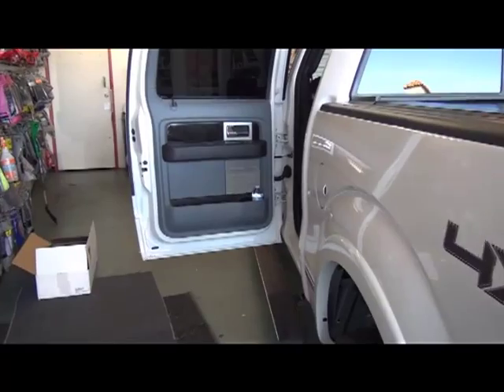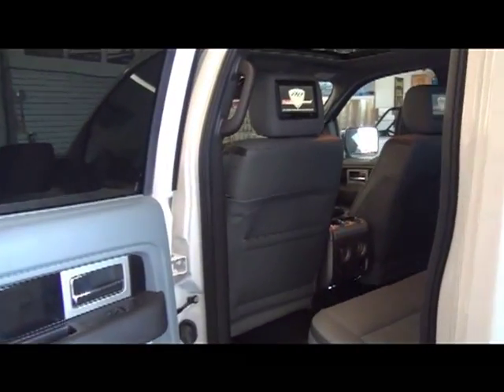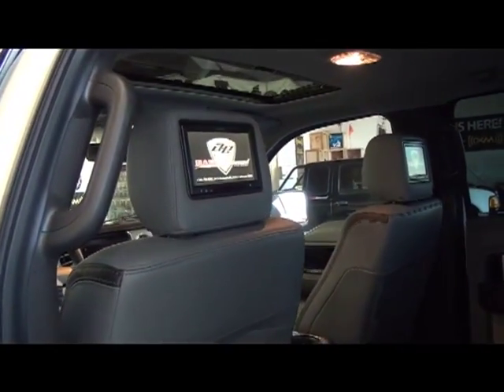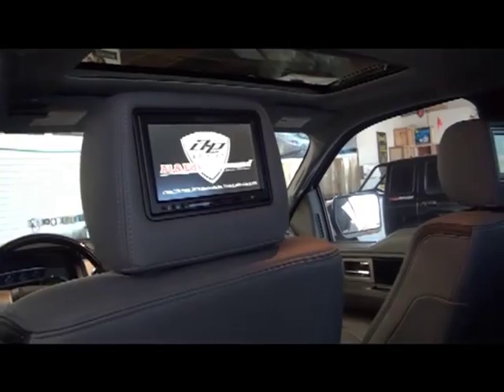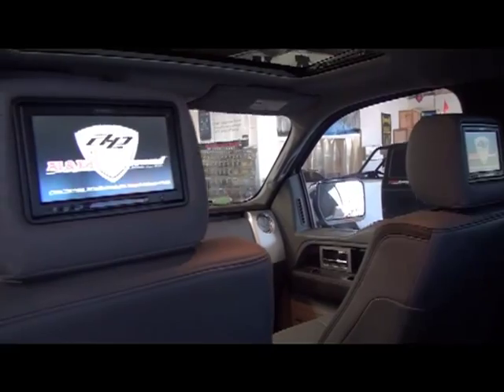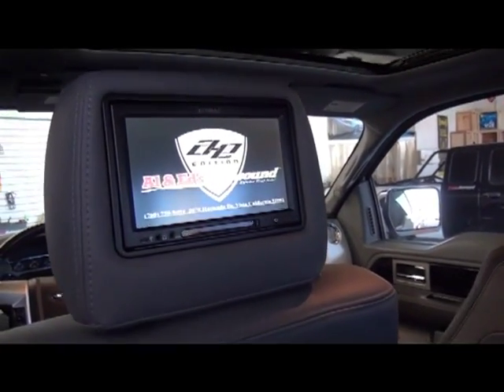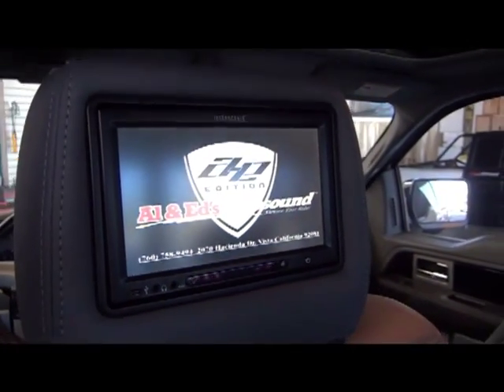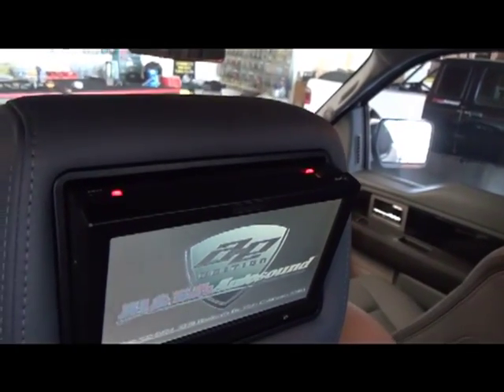Ford F-150 Platinum with headrest monitors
Today's install is on a Ford F-150 Platinum addition. In this vehicle we put in visual logics 7" touch screen headrest monitors.   To find out more about getting this done in your desert toy call or go to find out more about Al & Ed's Autosound